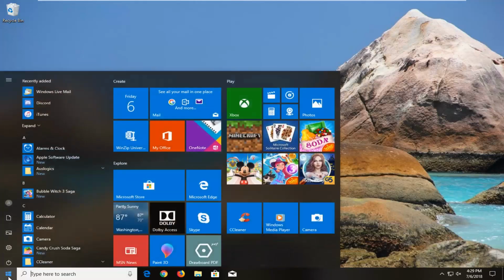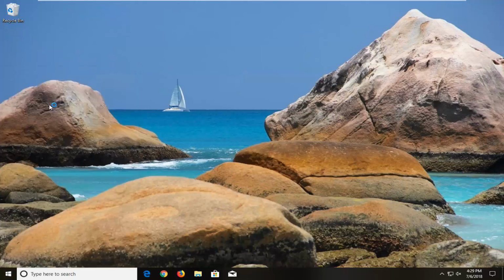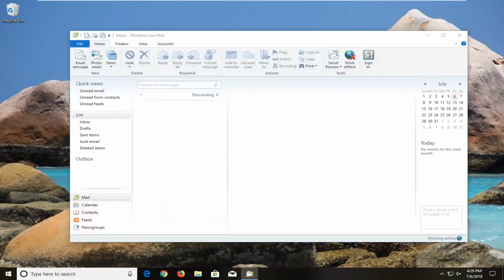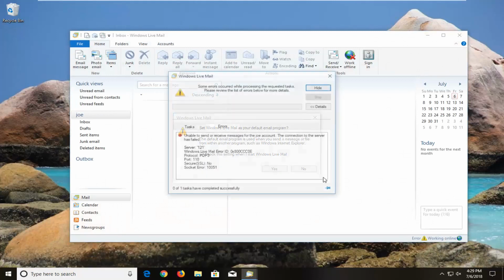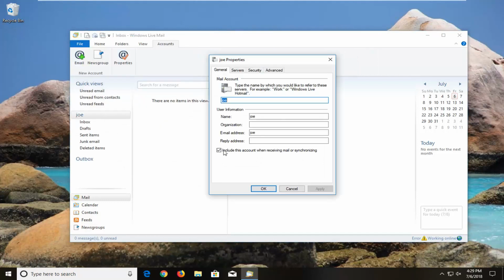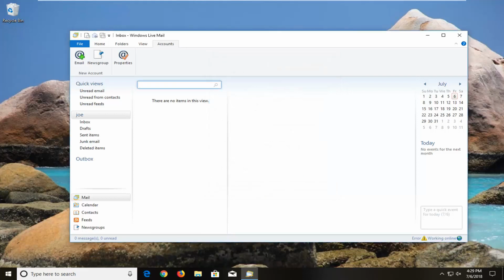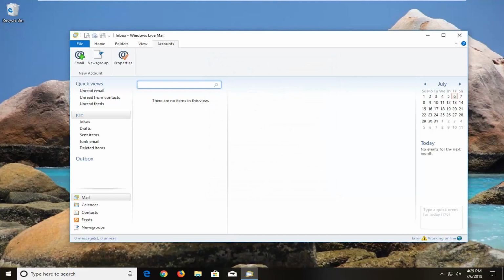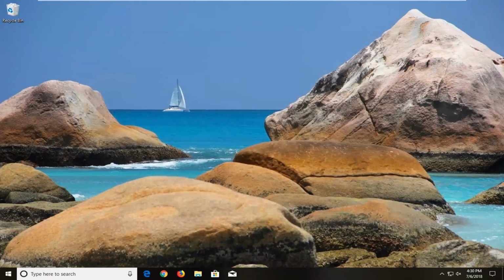Windows Live Mail Error Id 0x800ccc0f FIX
Fix Windows Live Mail Error Id 0x800ccc0f.

Some users have been reported receiving the Windows Live Mail Error ID: 0x800ccc0f error on Windows Mail and Windows Live Mail. On broad terms, the Windows Live Mail Error ID: 0x800CCC0F error can be broken into three main causes:

Incorrect POP settings – most of the time, it’s caused by an incorrect SLL or SMTP setting.
Windows Mail or Windows Live Mail bug – both email clients are plagued by a bug that prohibits the sending of messages with the 0x800CCC0F error.
Firewall or antivirus firewall is blocking a port used by email client – This is solely caused by 3rd party antivirus suites and firewalls. The Windows built-in firewall is configured to allow the port through if not configured manually to block it.

These days loyalty is also about staying true to your favourite software. For example, although Windows Live Mail is in fact discontinued, a lot of Microsoft customers still stick to it. And if you and the freeware client in question go back a long way, we do rejoice over your happy relationship. That is why we do not want Windows Live Mail Error ID 0x800ccc0f to cast a shadow on it. In that light, let’s deal with this issue straightaway.

So, you get the following error message: ‘Unable to send or receive messages for the [your account name]. Your server has unexpectedly terminated the connection. Possible causes for this include server problems, network problems, or a long period of inactivity.’ In fact, this problem can be brought about by a variety of factors, so we recommend you to try each of the solutions below in order to address all of its possible causes.